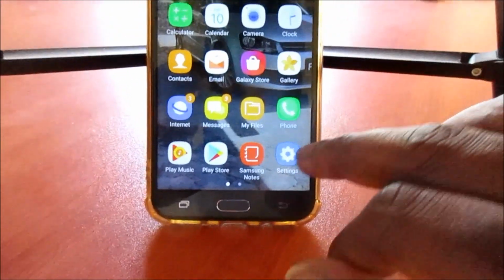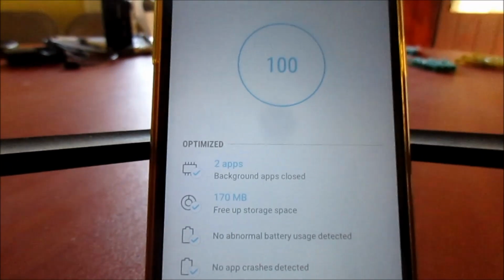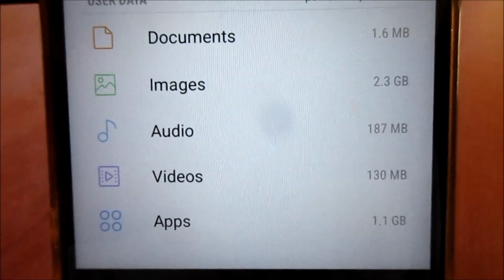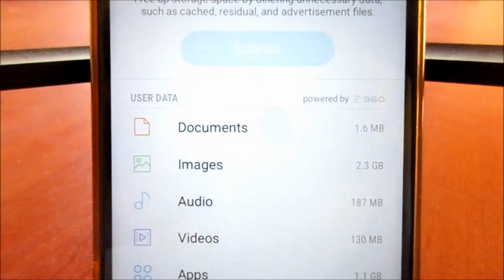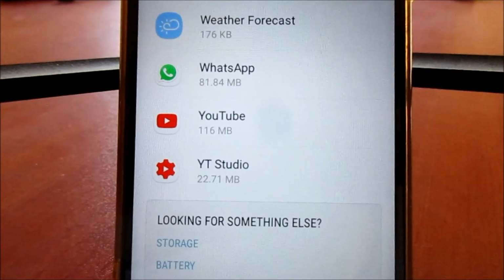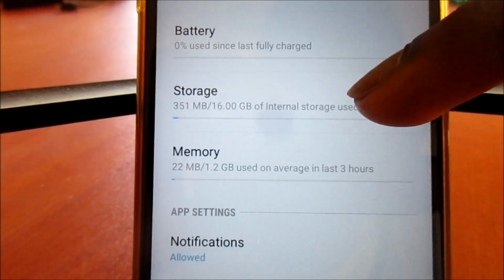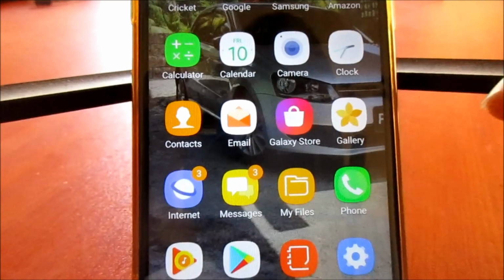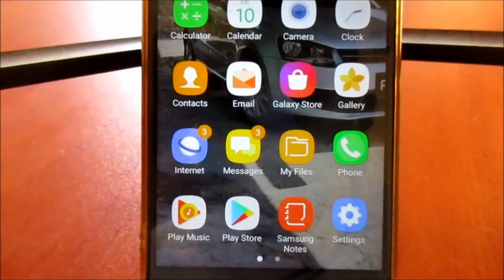How to fix internal storage low on Samsung galaxy J7 prime pro